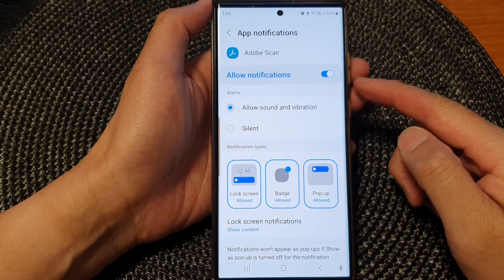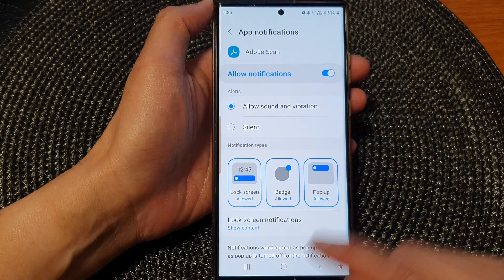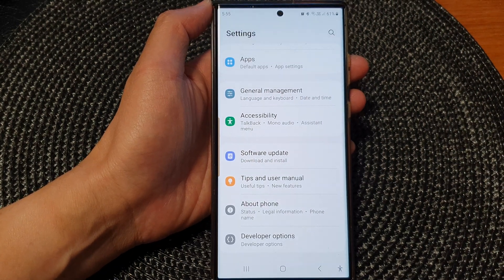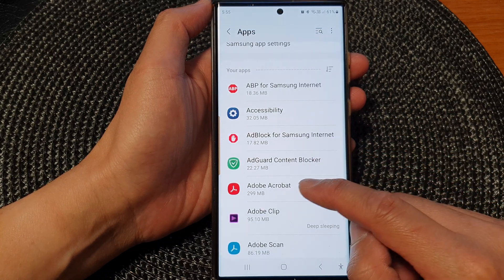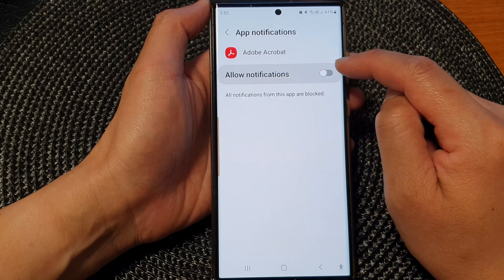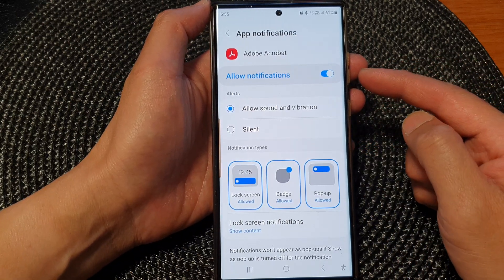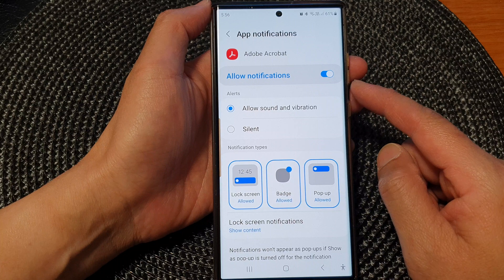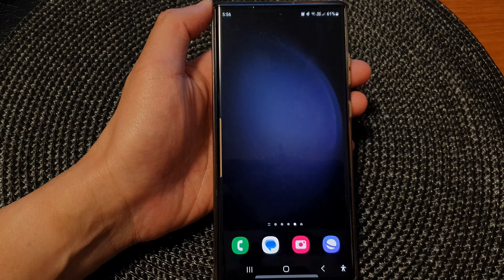Galaxy S23's: How to Enable/Disable App Notifications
Learn how you can enable or disable App Notifications on the Samsung Galaxy S23/S23+/Ultra.

In this comprehensive tutorial, we'll guide you through the process of enabling and disabling app notifications on the groundbreaking Samsung Galaxy S23. Stay in control of your notifications and streamline your smartphone experience like never before. Whether you're looking to stay informed or minimize distractions, we've got you covered.

Benefits of Enabling/Disabling App Notifications:
📌 Stay Focused: Learn how to disable notifications from apps that tend to interrupt your workflow, allowing you to concentrate on tasks that matter most.

📌 Boost Productivity: Enable only essential app notifications to avoid unnecessary distractions and enhance your productivity throughout the day.

📌 Preserve Battery Life: By disabling notifications from apps you rarely use, you can extend your battery life and make the most out of your Galaxy S23's power.

📌 Personalized Experience: Tailor your notification settings to align with your preferences, ensuring that you're only alerted about the information you genuinely care about.

📌 Minimize Interruptions: Discover how to set "Do Not Disturb" modes and schedules, reducing interruptions during meetings, work hours, or restful moments.

📌 Effortless Control: Gain mastery over your device by learning the ins and outs of notification management, giving you complete control over your smartphone experience.